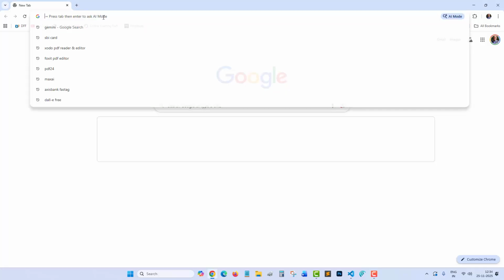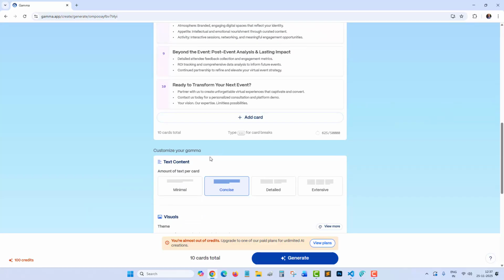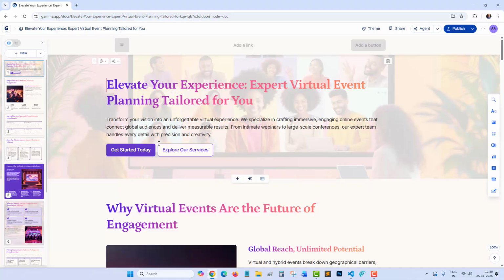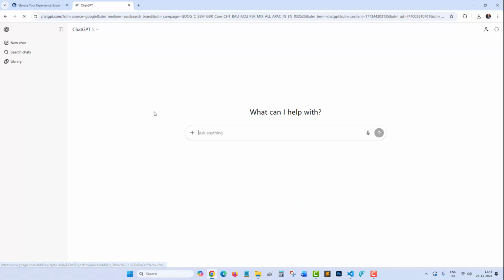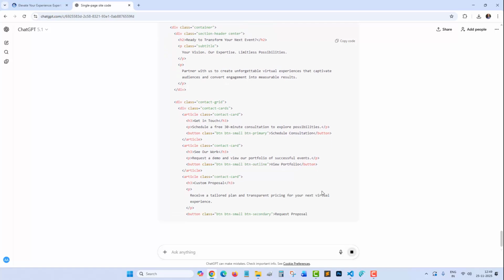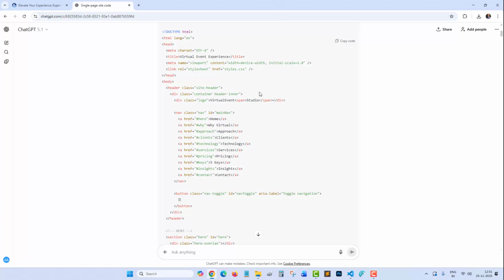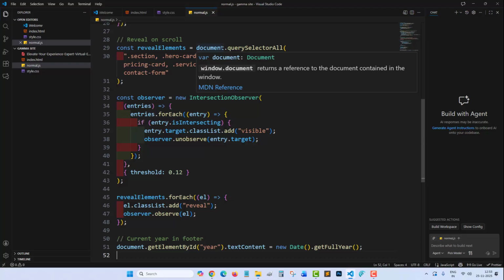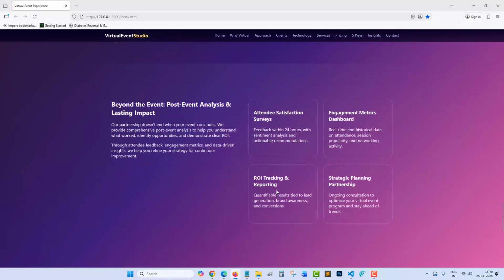🤯 I Built a Full Website in 5 Minutes Using Gamma App AI (No Code!)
Stop wasting time on complex website builders! Gamma.app is the AI design partner you didn't know you needed. In this complete, step-by-step tutorial, I challenge myself to create a professional, single-page website using nothing but a simple prompt in the Gamma App. You'll see the power of generative AI in web design and learn exactly how to customize the final product. What you'll learn in this video:  * The best prompt formula for generating a Gamma website.  * How to instantly change themes, colors, and fonts.  * Adding custom pages, images, and embedded videos.  * Publishing your final site (Gamma link vs. Custom Domain). Try Gamma App for FREE: